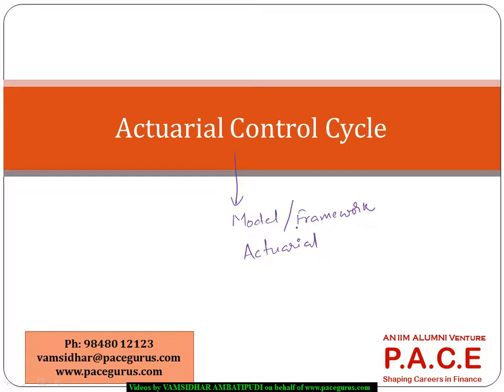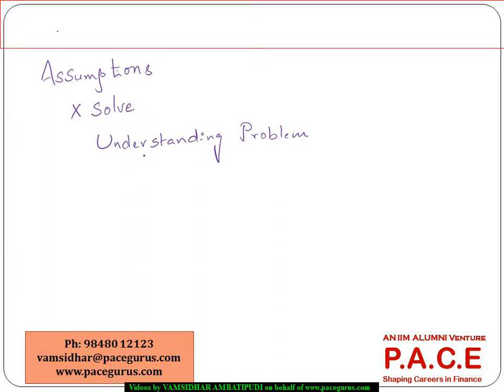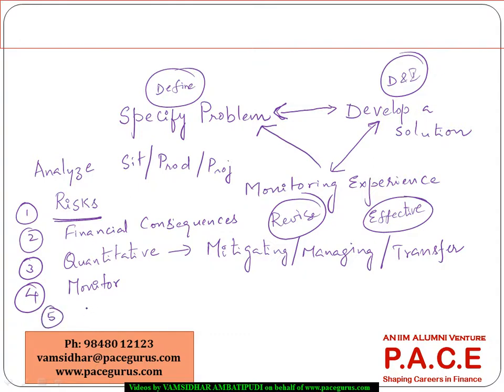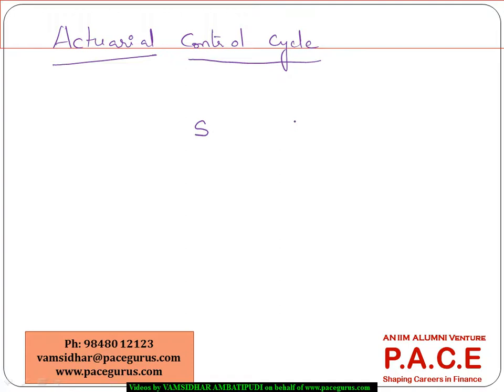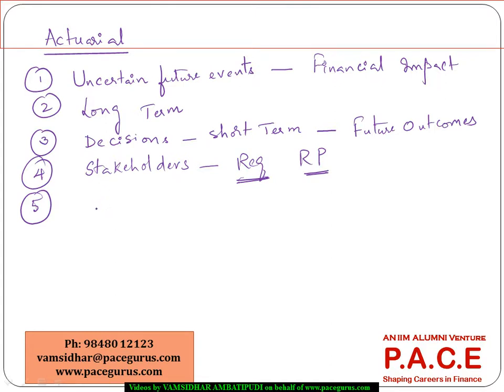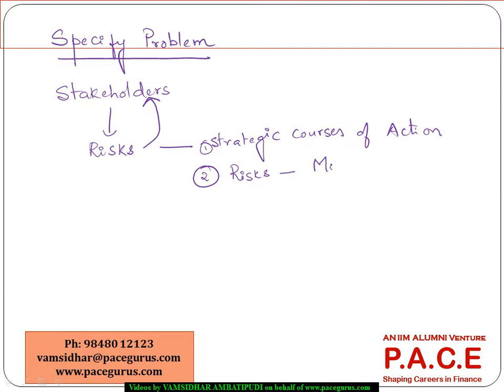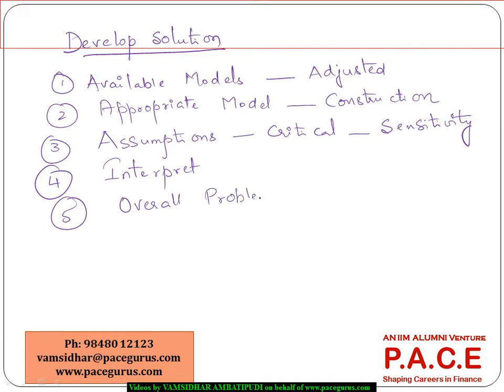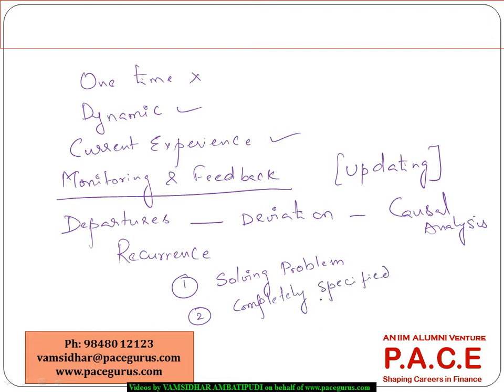Actuaries CA1 Actuarial Control Cycle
Actuaries CA1, Actuarial Sciences training at PACEgurus by Vamsidhar Ambatipudi